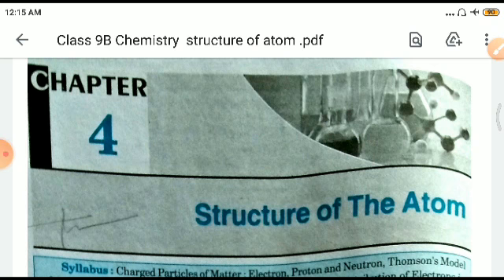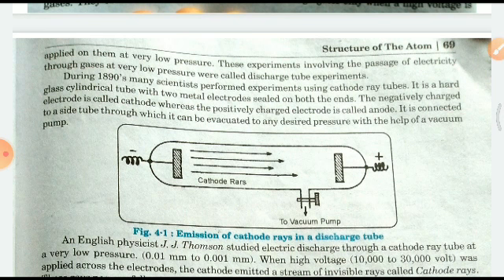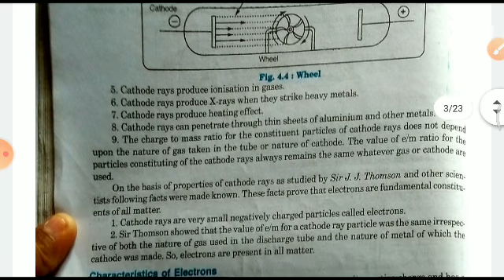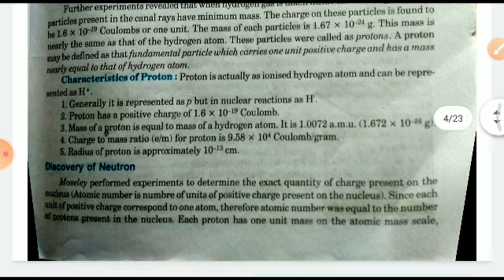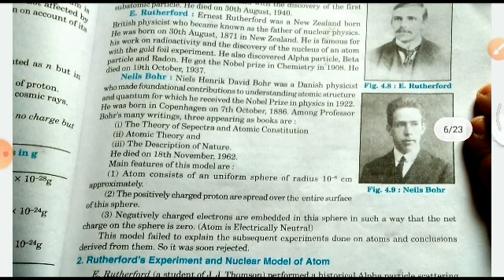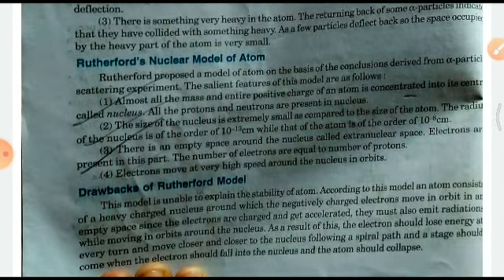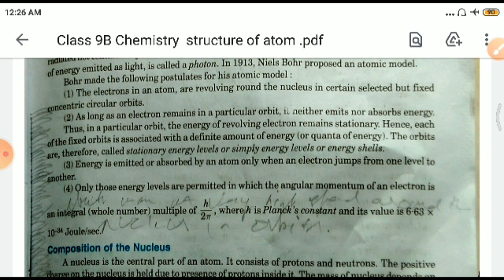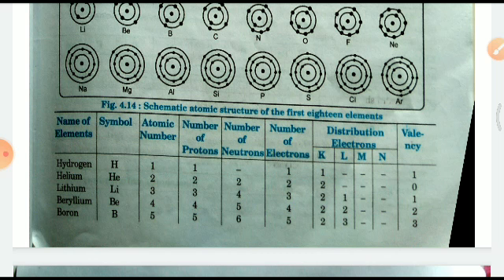Class 9 B Science Chemistry Chapter Structure of the Atoms Part 1